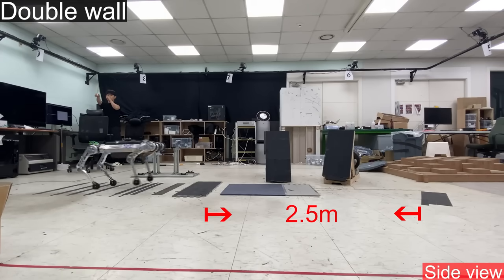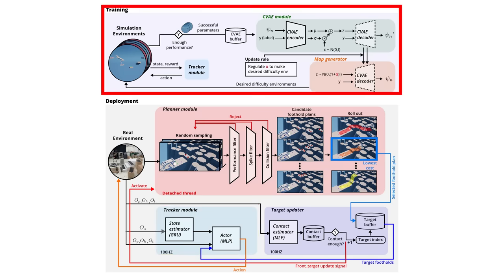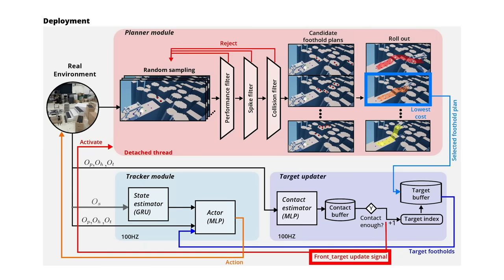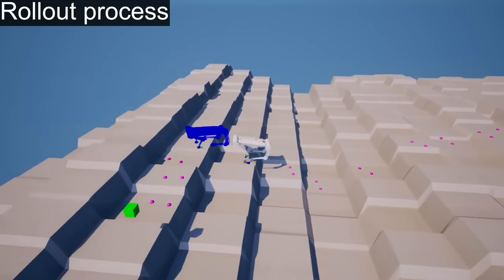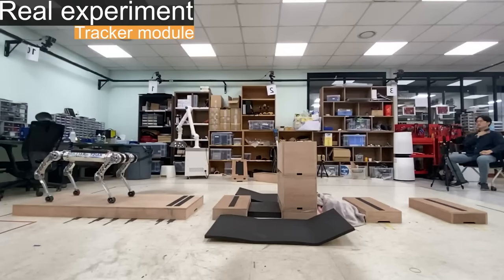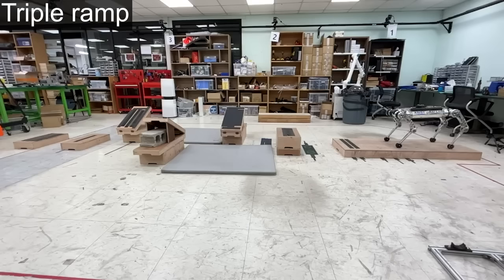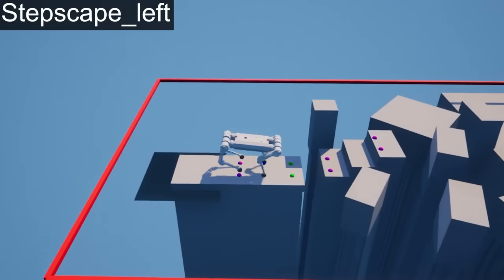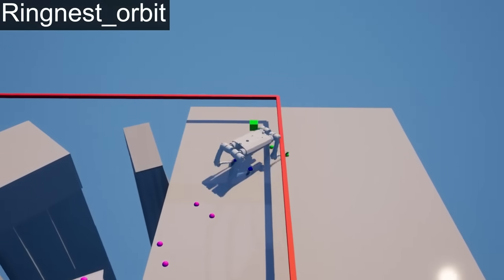Robot navigates high-speed parkour with autonomous movement planning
In this video: High-speed navigation on complex and discrete terrains. Credit: Hyeongjun Kim